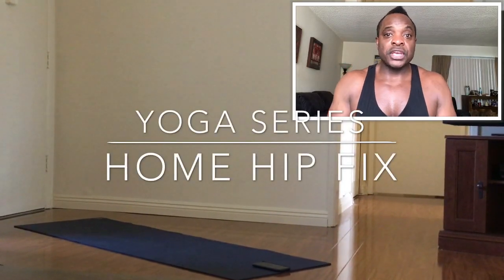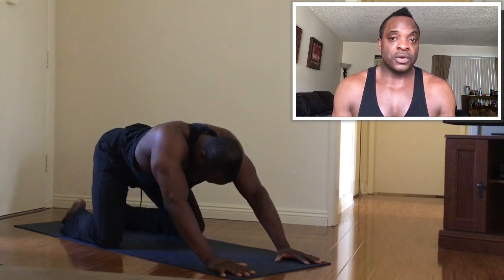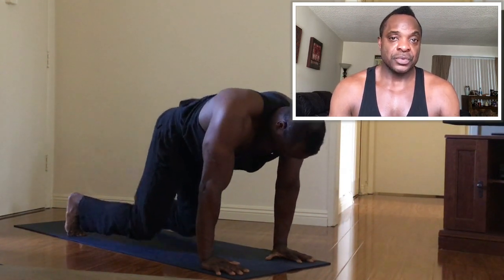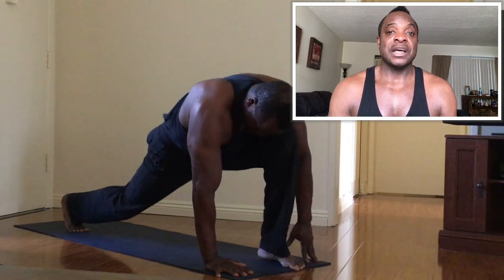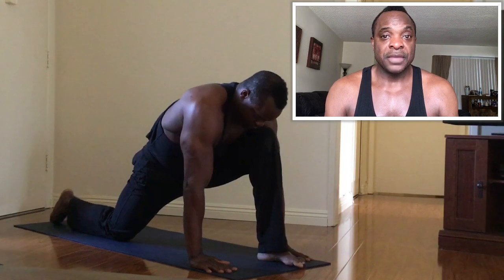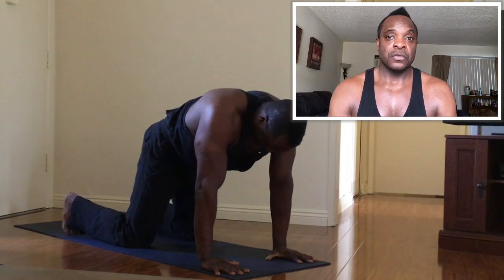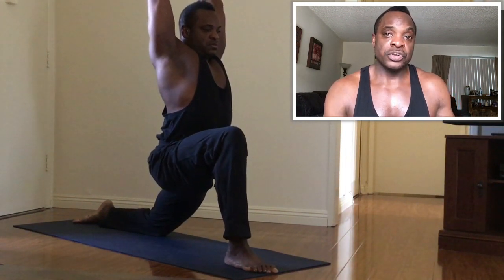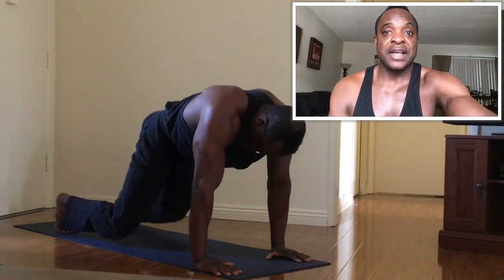HOME YOGA HIP FIX!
Quick hip series for those that are short on time!